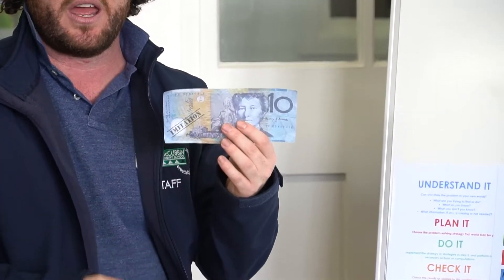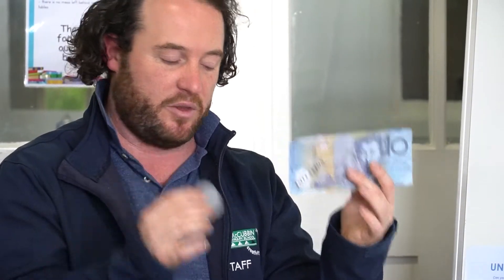Numeracy - Place Value in the Middle Years